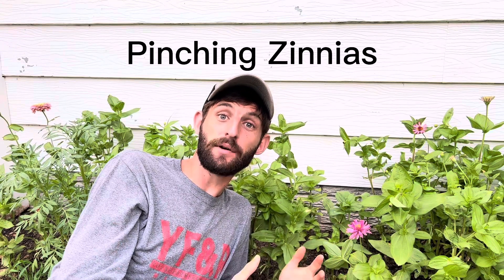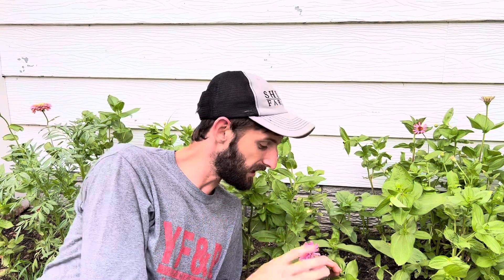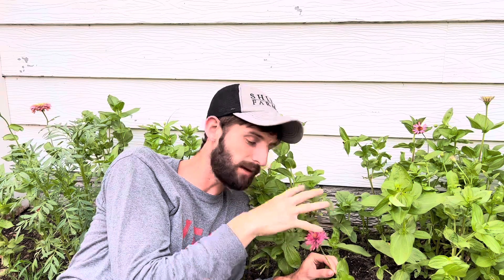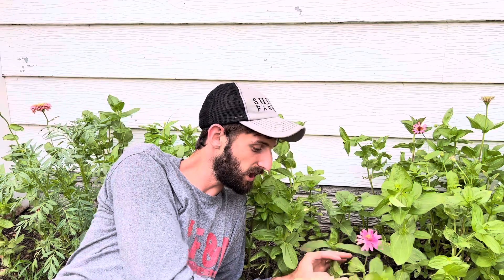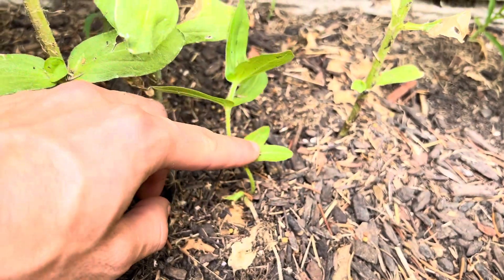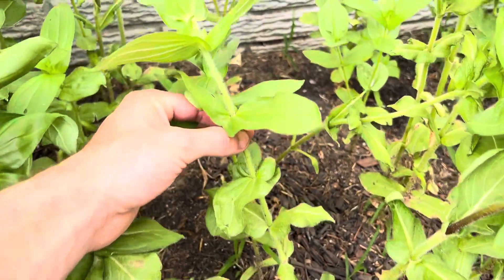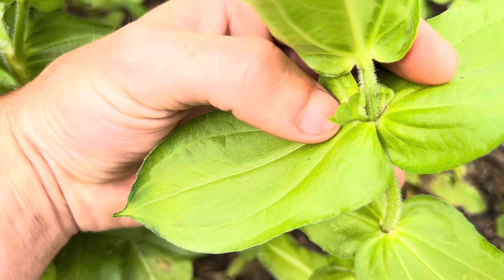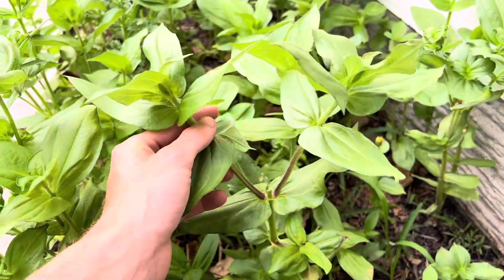How to Pinch Zinnias for More Flowers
Pinching Zinnias is certainly not necessary, but it’s a great way to increase Zinnia flower production and keep your taller varieties from falling over. Once you get the hang of it, it’s incredibly easy and the results speak for themselves. Although you may never get over the emotional toll of cutting your plants in half…